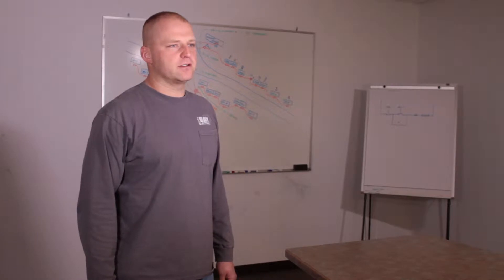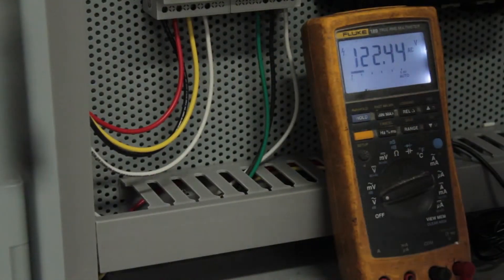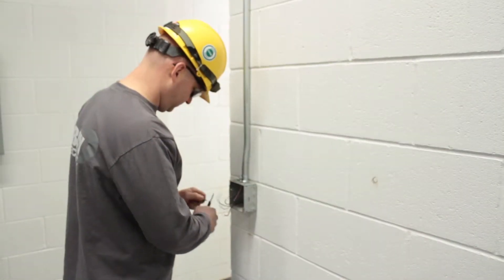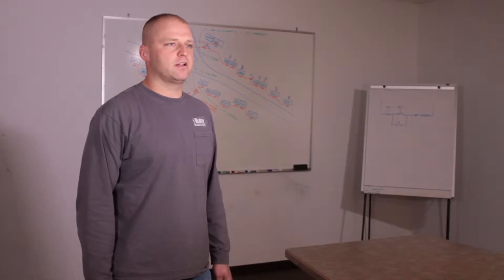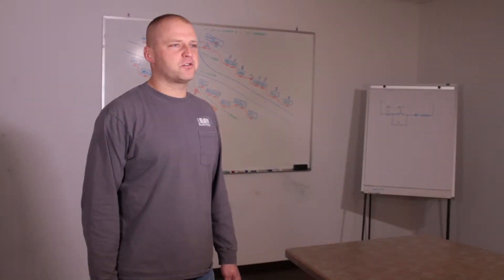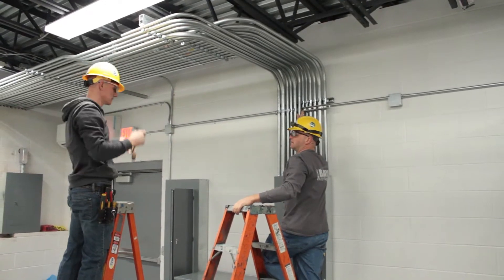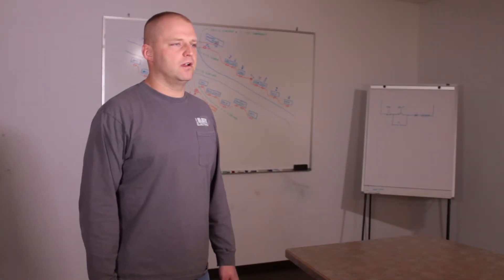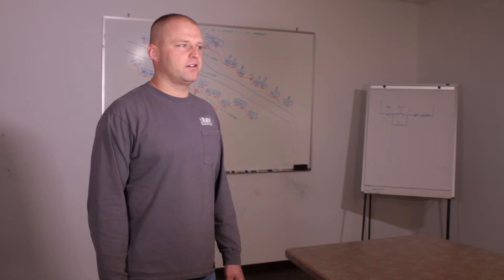Bay Electric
Dollar Bay, MI